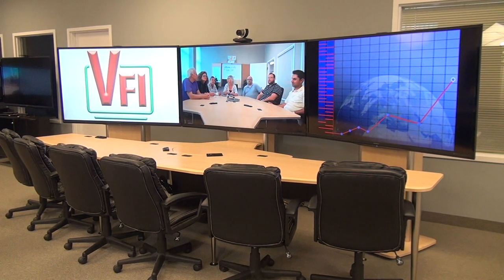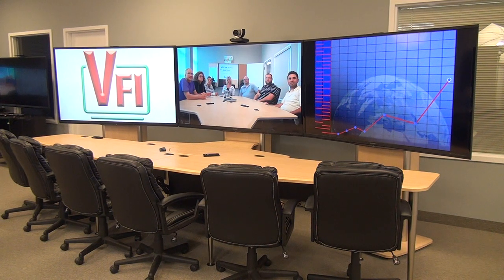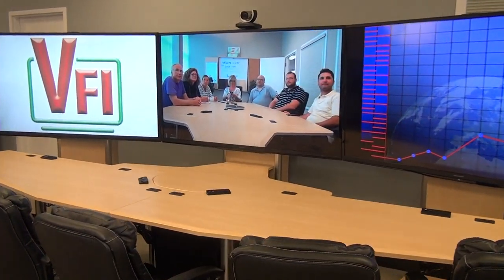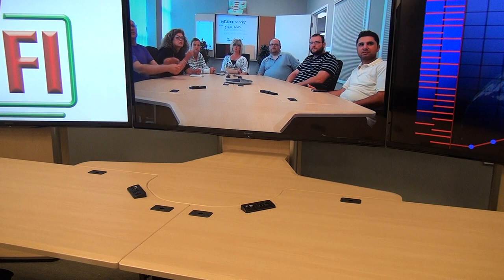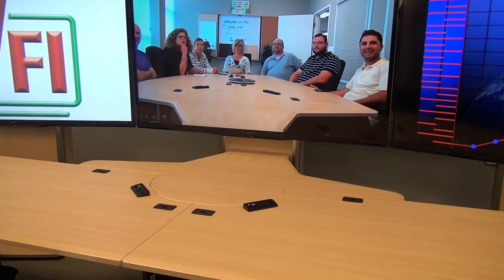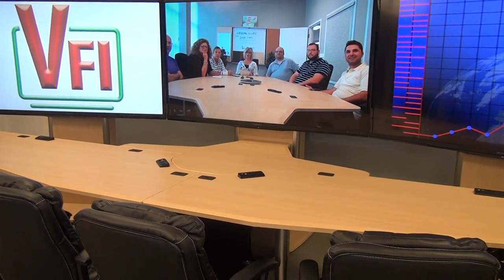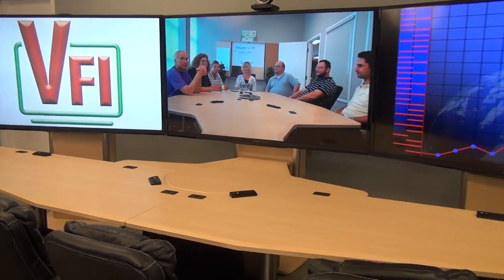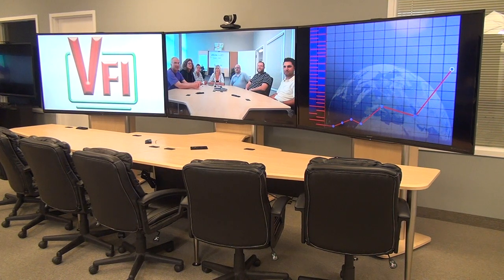Telepresence Table VC-TABLE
Telepresence table VC-TABLE features cable management and custom cutouts for accommodating your electronics grommets/cubby's for easy plug in of laptops or USB keys and displaying on screen. Its built-in equipment rack can house a codec or PC with ten rack units easily accessible from front and rear. Click on the link for more info and available packages